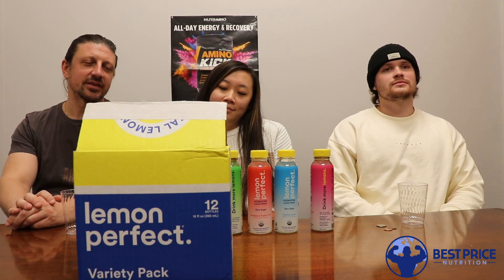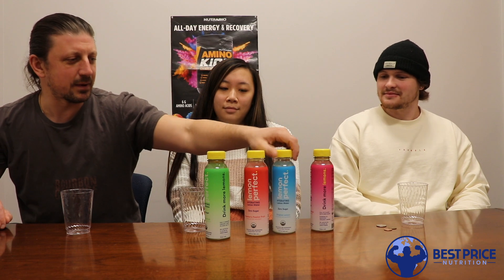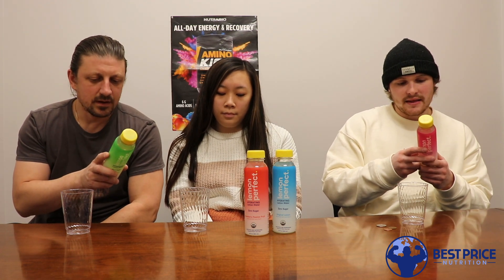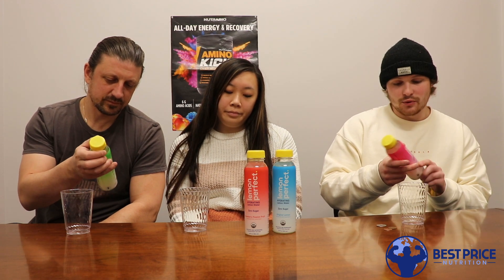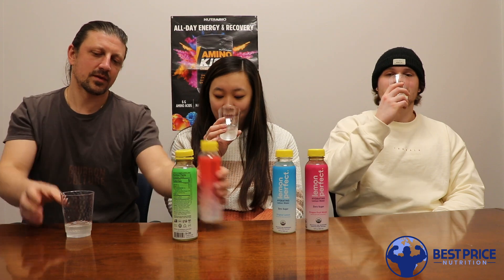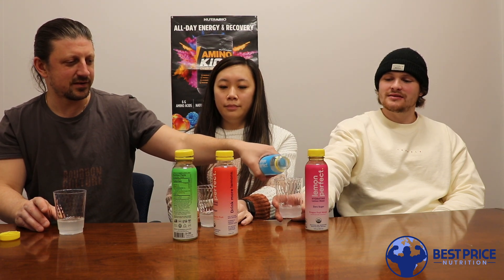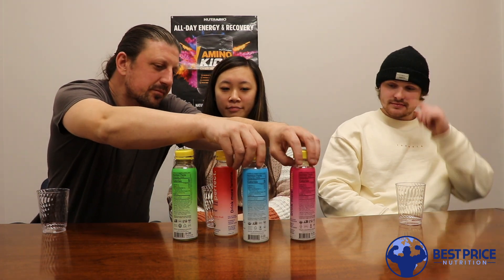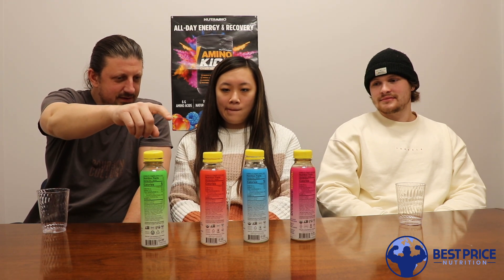Lemon Perfect, Great Tasting Water Powered by Lemons | Taste Test & Review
Lemon Pefect just may be the best water ever, powered by lemons, full of flavor, not sugar. In today's video we try a variety of flavors of Lemon Perfect's Hydrating Water.